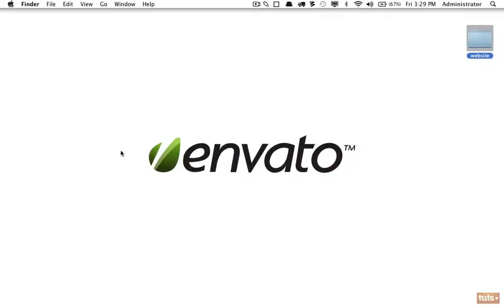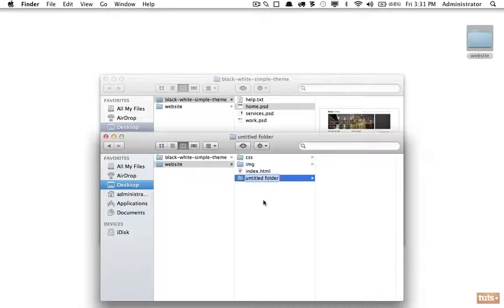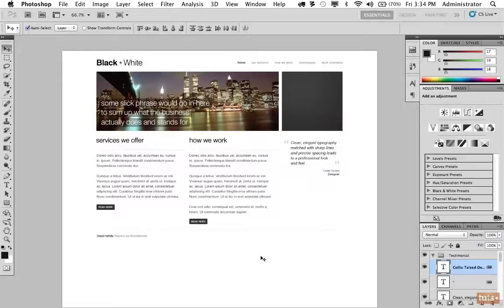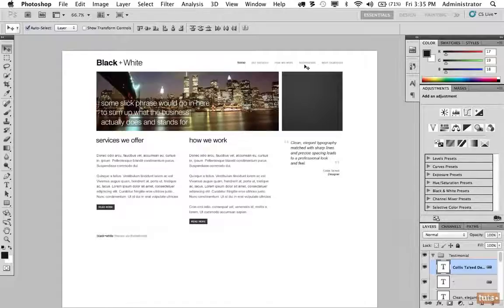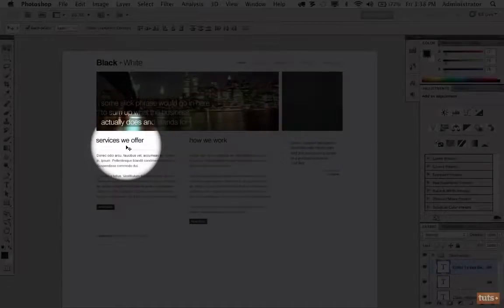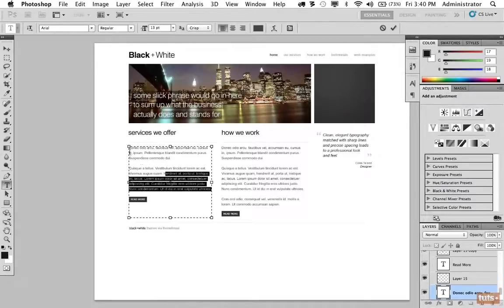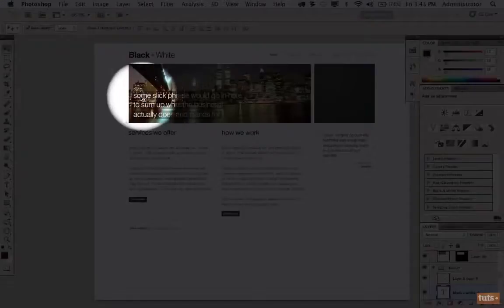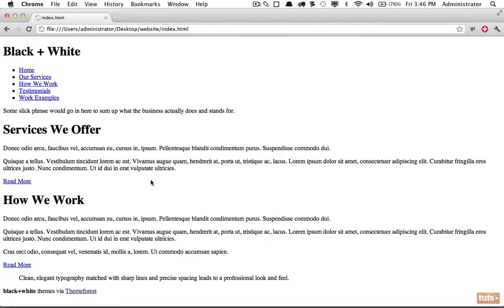Day 26 Final Project Markup 30 Days to Learn HTML & CSS